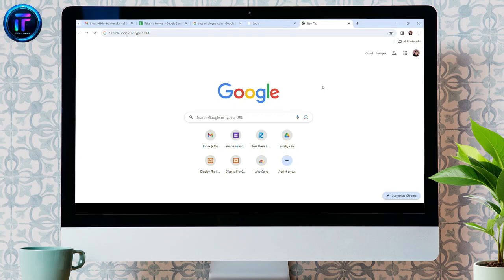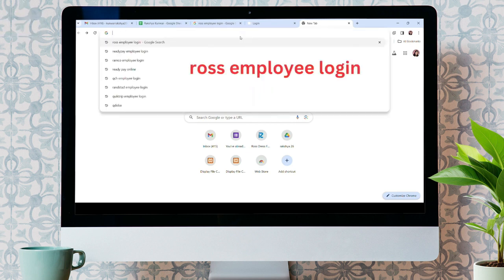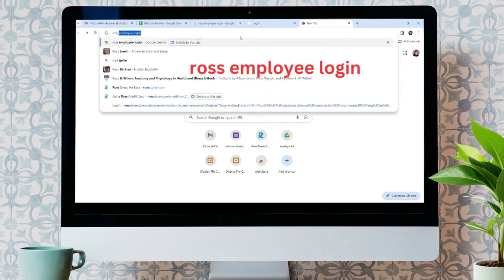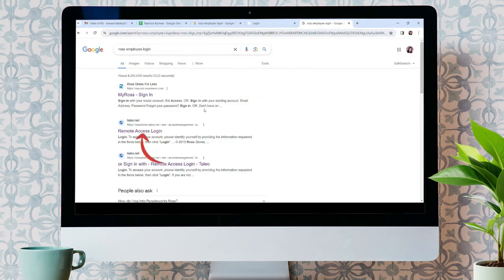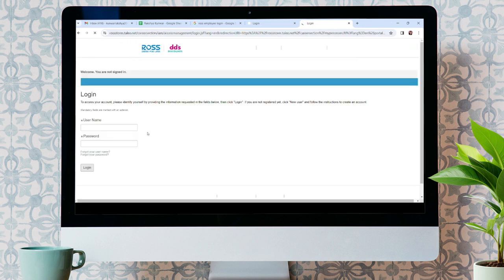How to Login into Ross Employee Account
Learn how to log in to your Ross employee account with ease in this quick guide! We cover the essentials for accessing your account, including useful tips and common issues to watch out for. Whether you're a new employee or just need a refresher, this video has everything you need to confidently navigate the Ross employee portal. Get started today and manage your account without hassle!